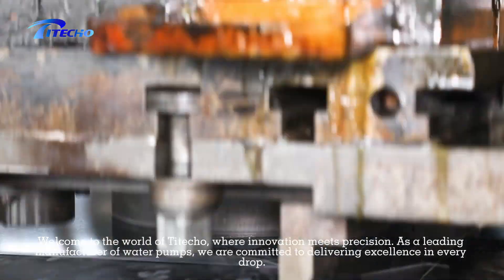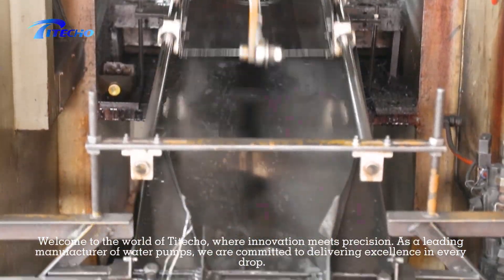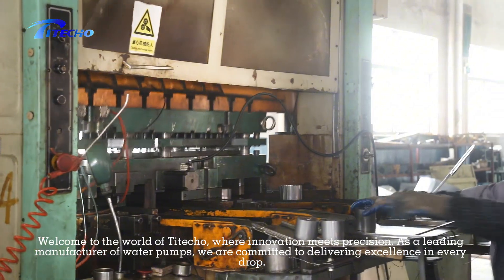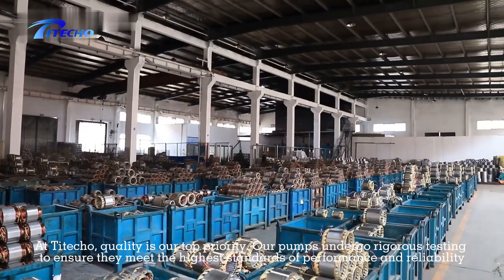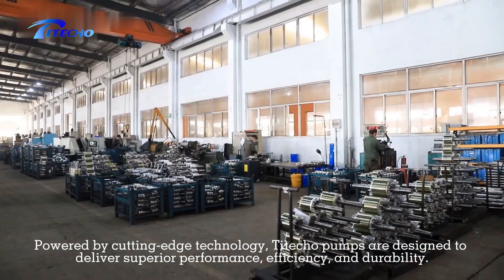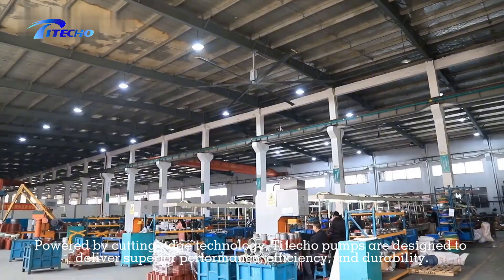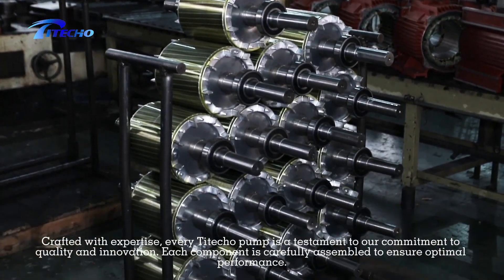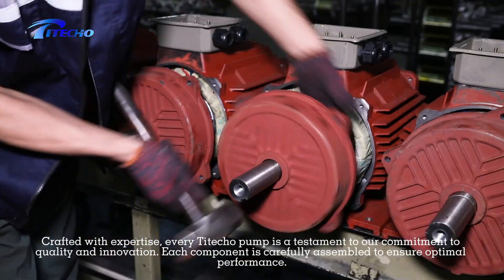Titecho Motors: Powering Your Future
Titecho is proud to introduce our line of Three-Phase AC Motors, engineered to provide the highest levels of efficiency and durability. With a focus on quality and innovation, Titecho motors are the ideal choice for your industrial needs.